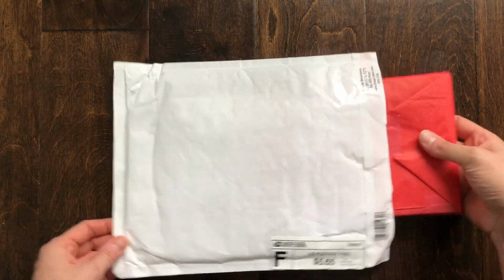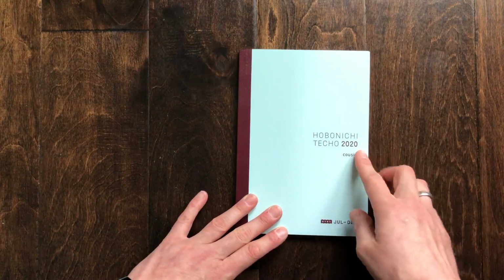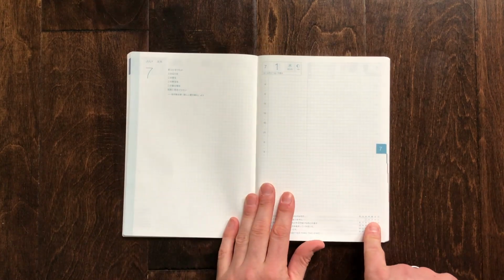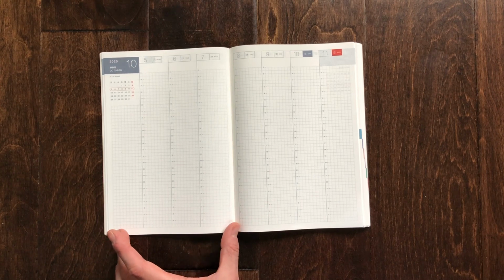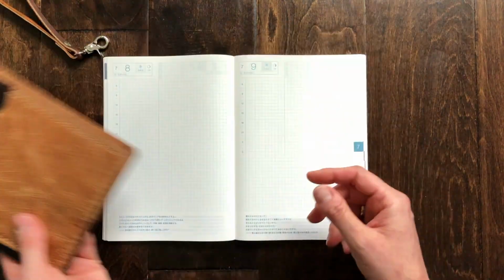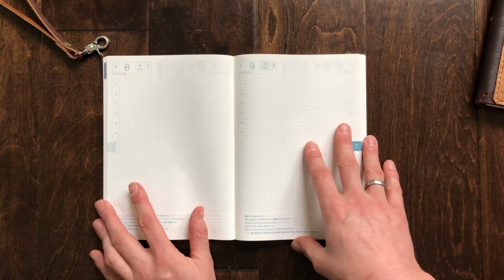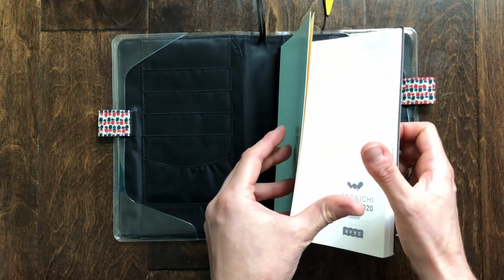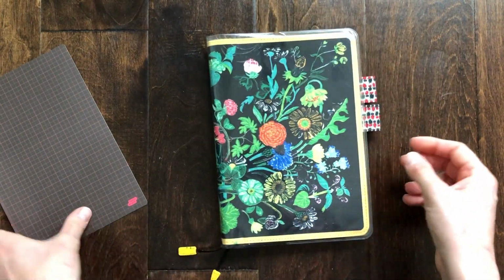Unboxing the Hobonichi Cousin Avec July - December 2020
I have purchased a Hobonichi Cousin Avec from a Buy Sell Trade group on Facebook. I am planning on using the Avec as a planner and a journal for the second half of 2020. This is the first look at it.